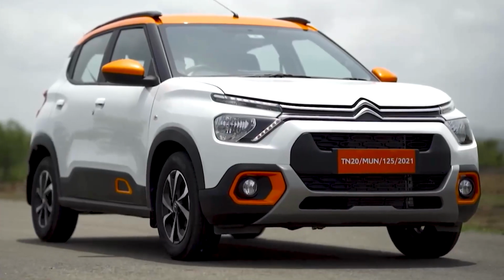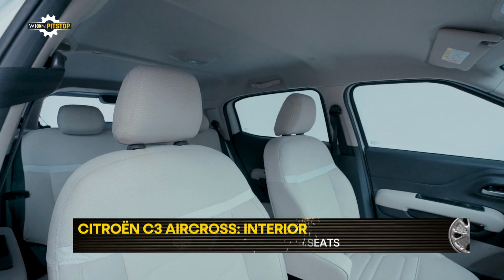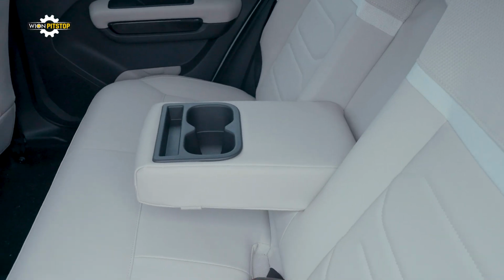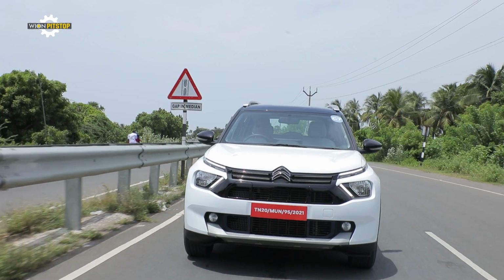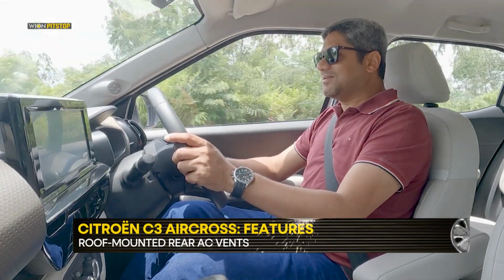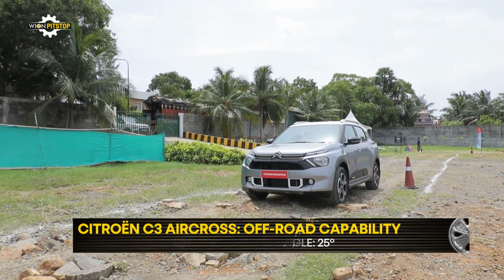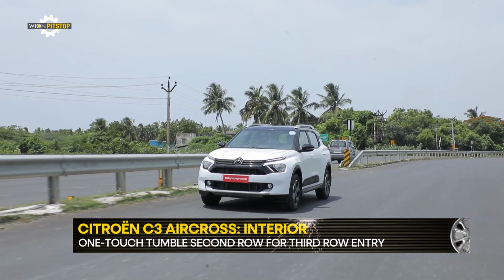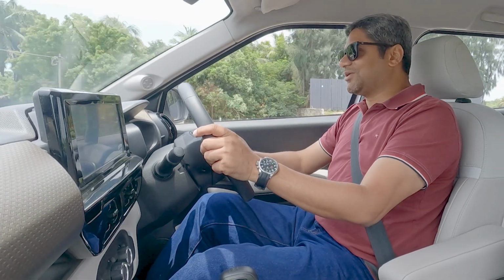Citroën C3 Aircross Review: is the SUV good enough to worry Kia Carens & Maruti XL6? | WION Pitstop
Citroën has had a mediocre run in the Indian market so far, but with the C3 Aircross, which is potentially its most important model yet, the French carmaker hopes to bring in the numbers. While this 4.3-metre-long crossover offers good visual appeal, does it have the overall edge to make a mark in the hyper competitive midsize crossover segment? And, with five- and seven-seater versions on offer, can it take on established rivals like the Maruti Suzuki XL6 and Kia Carens? We find out.